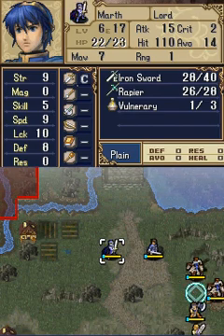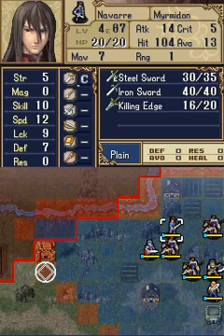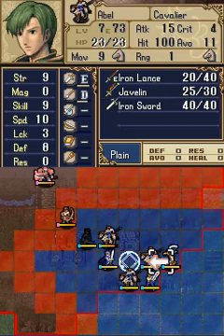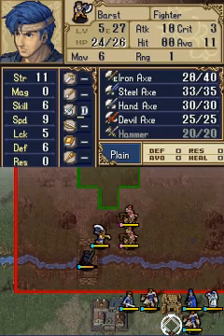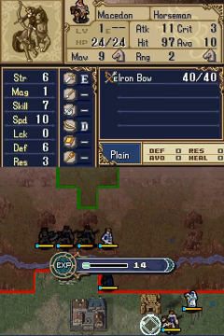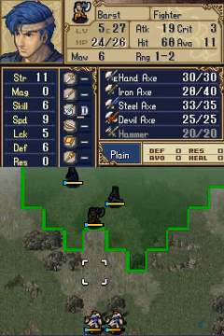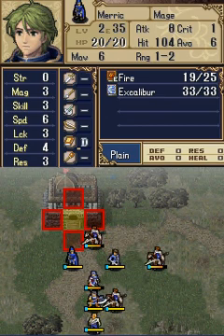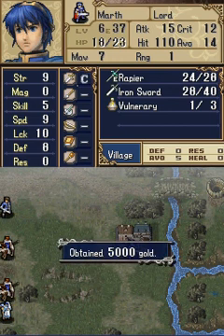Fire Emblem Shadow Dragon Walkthrough - Chapter 4: The Battle in the Lea - Part 2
The next installment of my Shadow Dragon walkthrough, finishing chapter 4.

New Recruits:
Merric

Other Achievements:
None

In this video, I finish up Chapter 4, recruit Merric, and get more money! YAAAY! BTW I think i forgot to mention this, but Merric is the best Mage in the game. Since I'm making a video on the basics of arenas, I will upload that along with this video sometime this weekend. Then just expect the first vid on Chapter 5 next week. I don't want someone who already knows how to use the arena have to wait 2 weeks for another vid. :)